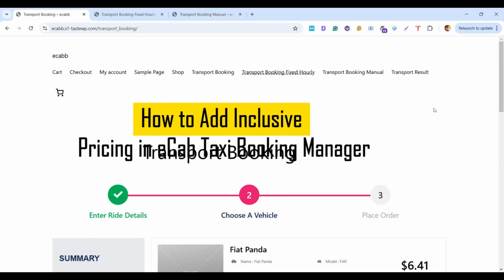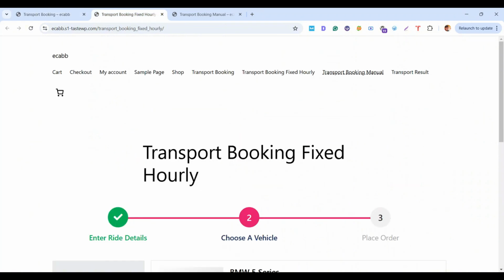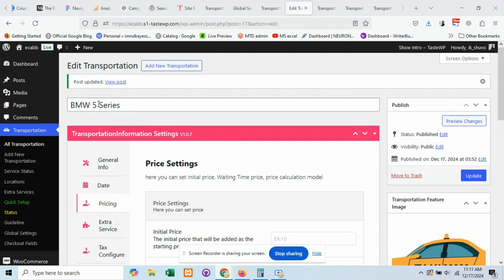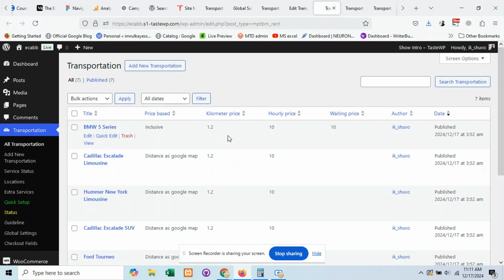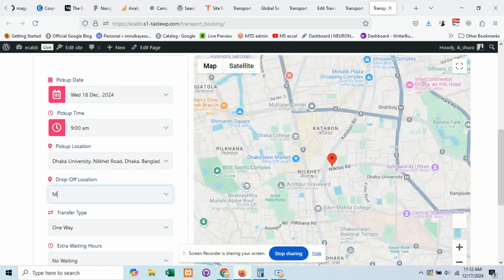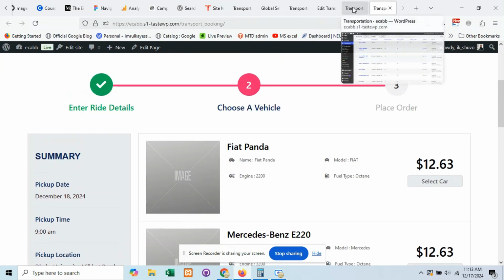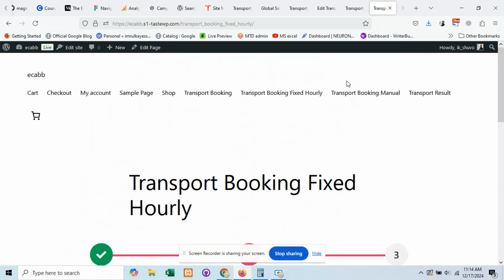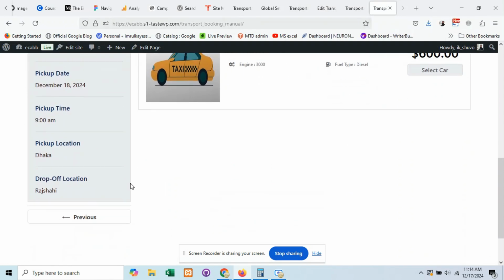How to Add Inclusive Pricing in eCab - Taxi Booking Manager Plugin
In this video, you will learn to add inclusive settings to your specific taxi cab. Which will appear in every single pricing models of eCab plugin.
So if you select inclusive settings for any car, you can define distance as google maps pricing, hourly pricing and even manual fixed distance pricing for a single transport.
Follow the walkthrough and make your taxi booking website dynamic with eCab. Visit MagePeople website and purchase eCab Plugin now.